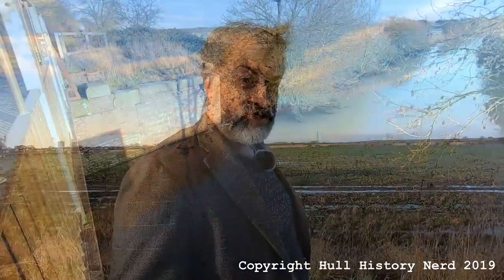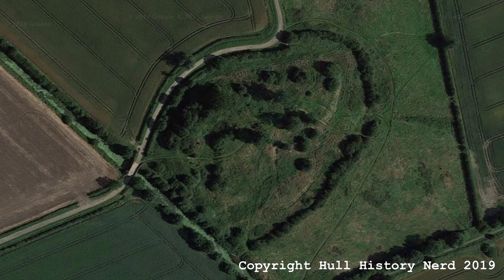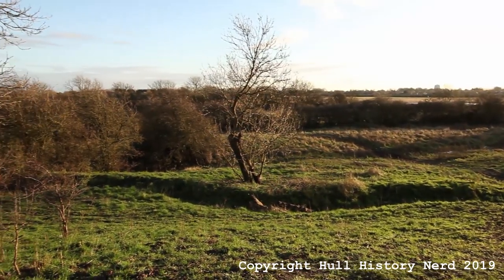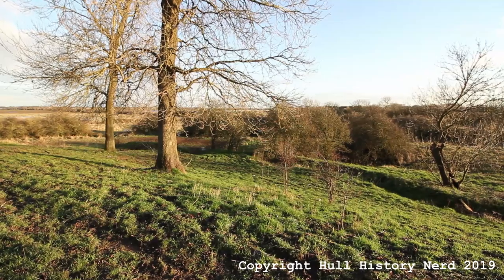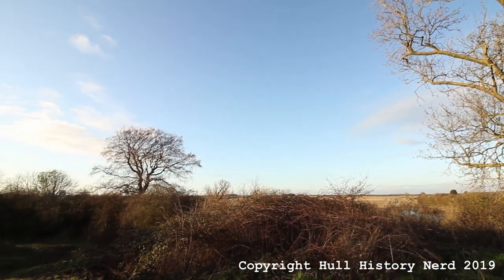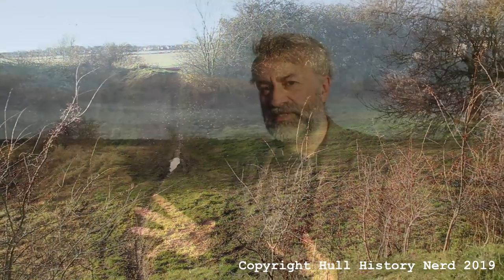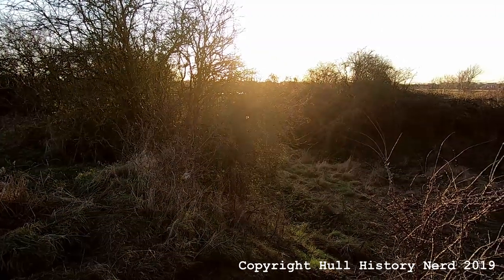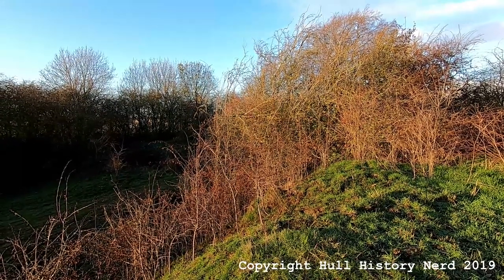Old Yorkshire: Bransholme Castle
The history of Castle Hill, between Swine and Sutton in East Yorkshire, very likely the site of Branceholm (Bransholme) Castle, owned by John de Sutton in the 1340s!